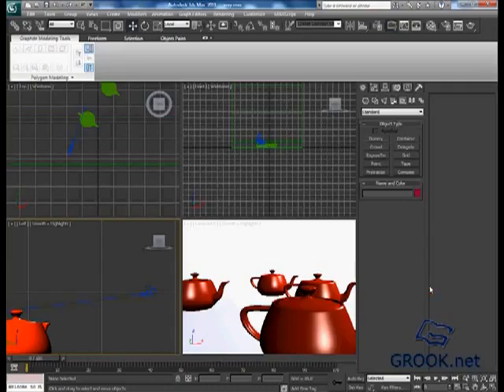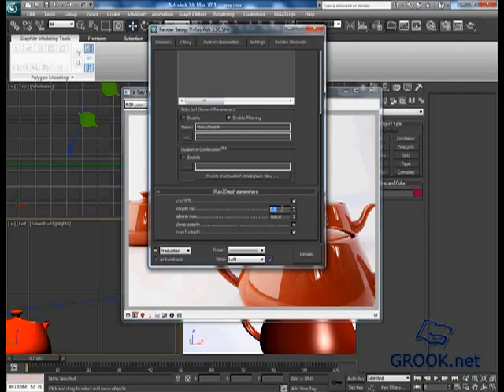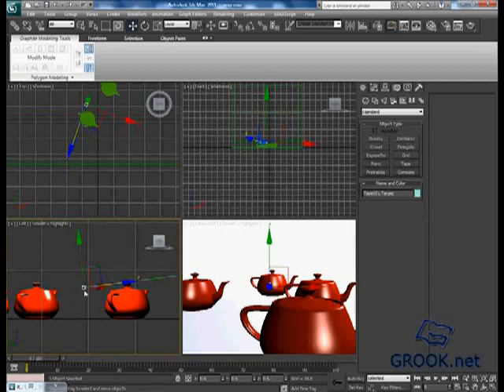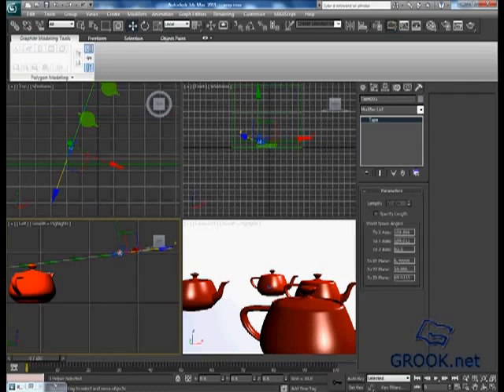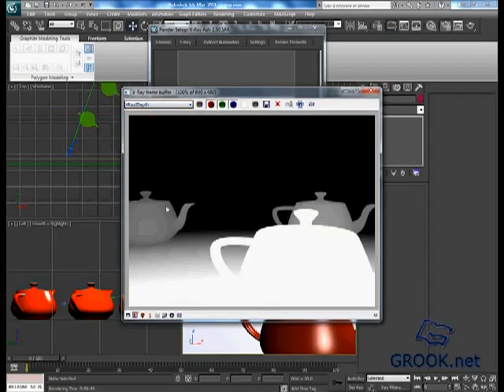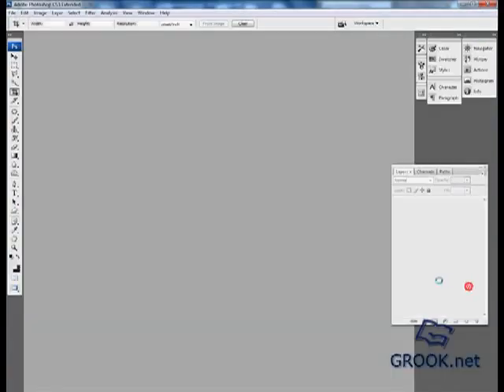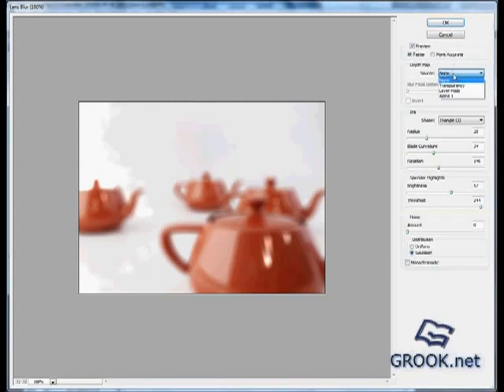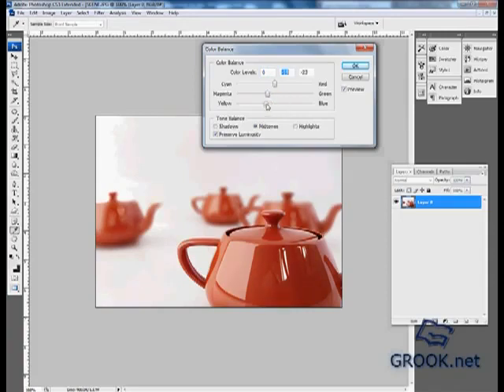Flash Movie 3